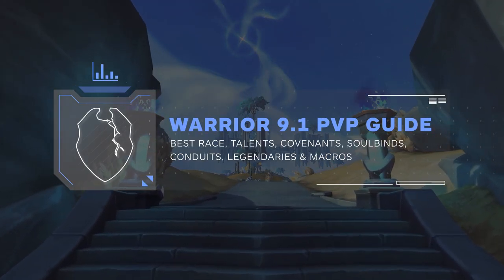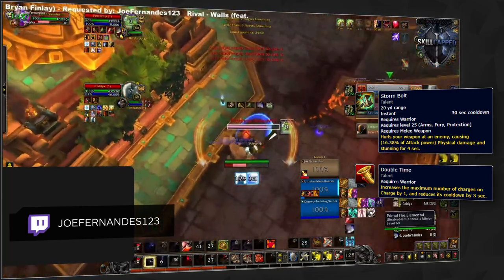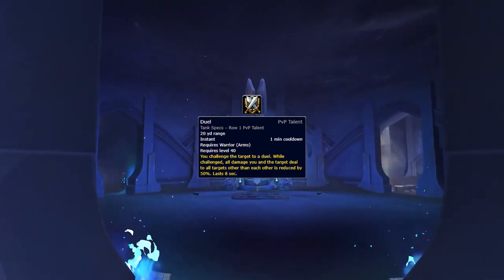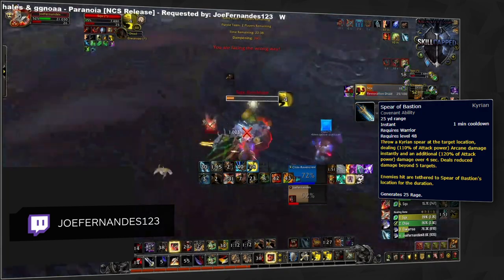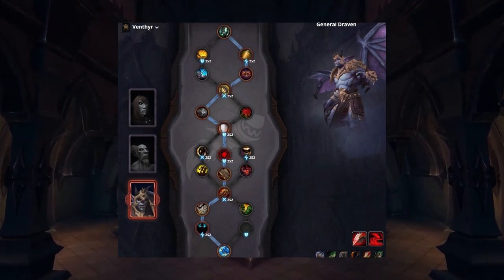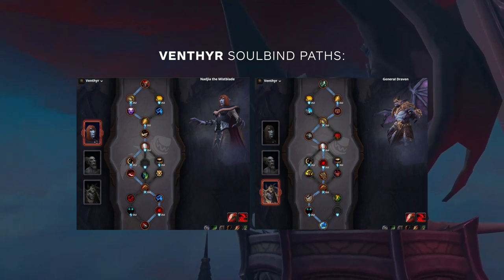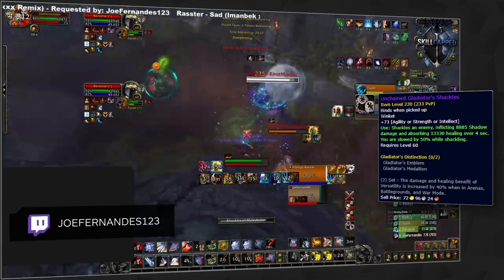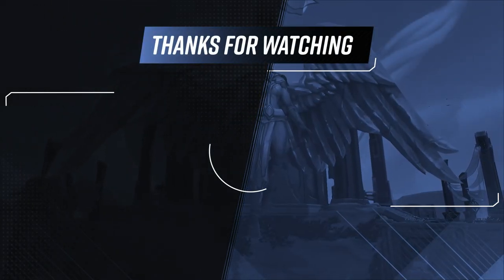ARMS WARRIOR 9.1 PvP Guide | Best Race, Talents, Covenants, Soulbinds, Conduits, Gear & Macros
0:00 - Intro
0:57 - Race
2:45 - Talents
5:11 - PvP Talents
8:50 - Covenants
11:39 - Soulbinds
14:15 - Conduits
17:27 - Gear
22:06 - Macros

Concepts: wow, world of warcraft, shadowlands, wow shadowlands, arena, wow pvp, arms warrior guide, race, talents, covenant, soulbind, conduit, gear, macro, tips, tricks, guide